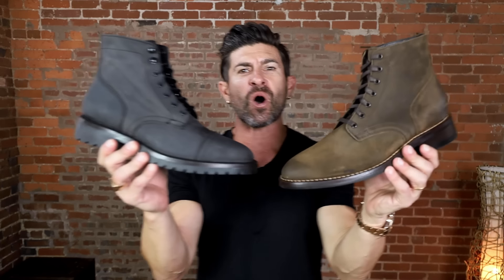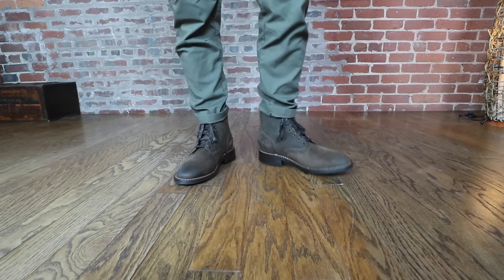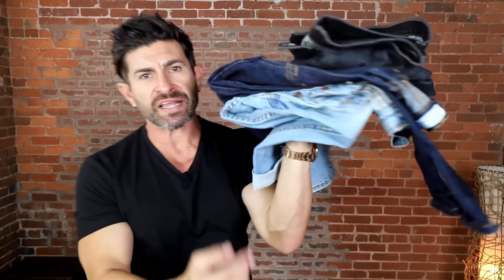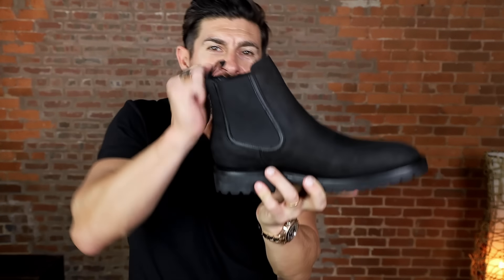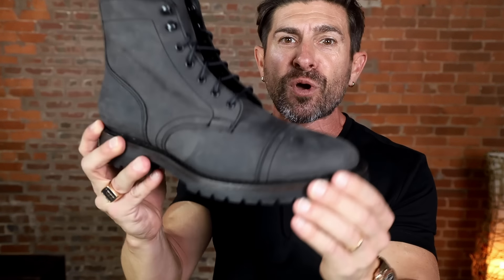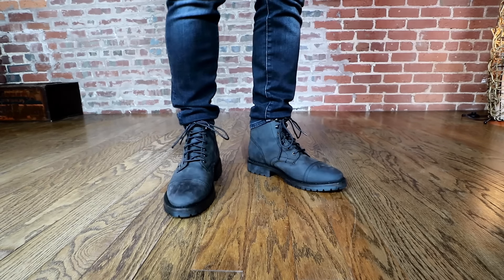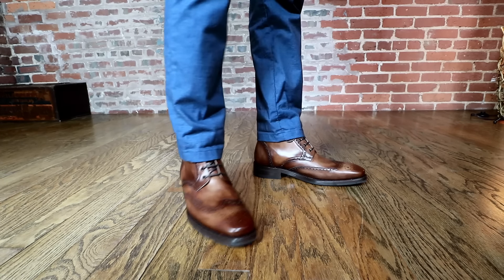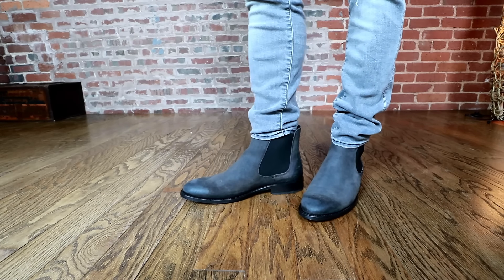How to Wear Boots Like a BADASS! (Top 5 Boot Wearing Do's & Don'ts for Men)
Today's video is all about my favorite footwear. Badass boots! More specifically, I will review my top boot-wearing do's and don'ts to ensure that you always look your best whenever you wear your most badass footwear. I'm breaking this down into two parts: the first part goes over the do's and don'ts, and the second part shows you outfits and my favorite ways to rock badass boots.
Thursday Boots is your best boot-bang for your buck. They recently dropped some new boots that are absolutely insane! I love my new gray Captains; they are incredibly masculine, sexy, and a bit different. Thursday Boots are comfortable right out of the box. Upgrade and elevate your wardrobe this fallen winter with some boots. Thursday Boots full collection of comfortable, versatile, & durable boots.

How to wear casual and dressy boots
There are dressy, casual, and work boots. When dressing boots up or down, make sure the boot you're wearing is suitable for the outfit. Work boots are a unique situation we're not going to address.
Know your different types of boots, which I will take a quick rundown of. The Chelsea boot is a casual or dressy slip-on. Lace-up boots are more casual and come in refined options. It's a clean, simple, and sexy boot That is incredibly rugged. The lace-up can also be a bit dressier with a brogued wingtip. A chukka boot is another lace-up option that looks more like a desert boot and is less rigid inform and structure.
Choose the correct boot for your particular pair of jeans. If the jeans you wear are more casual, which can be a little lighter or distressed, choose a more casual boot. If you're wearing a darker washed and non-distressed in them, super casual boots look stupid. You'll want to go with something a little more refined and polished.
Know how to style where your boots and jeans meet. Never tuck your jeans into your boots. Also, stack your denim (don't try to pull your jean super tight over the top of your boots). If you want to cuff your denim, this step adds detail to your jeans and exposes your boots.
Every dude should have some boots in his wardrobe, and one pair might not be enough because boots are incredible. They make you look a bit tougher and more badass. Also, boots make me a bit taller as a short dude. They'll give you an extra inch to an inch and a half to your height.